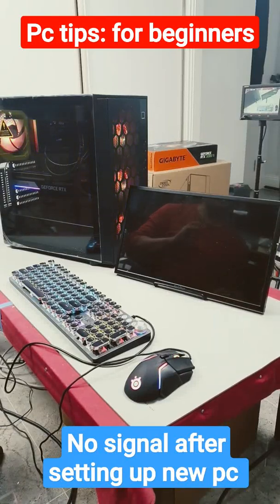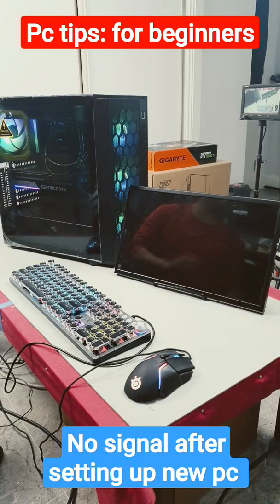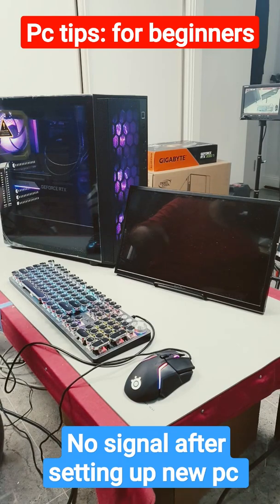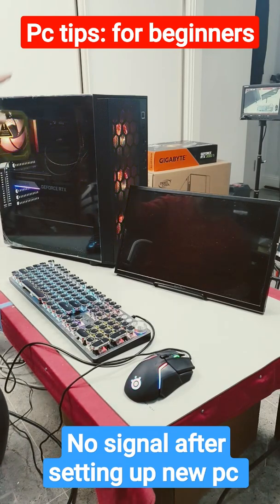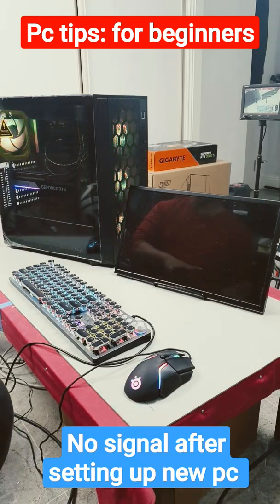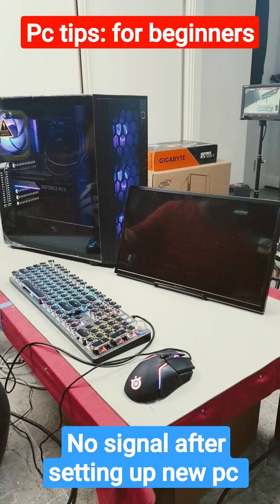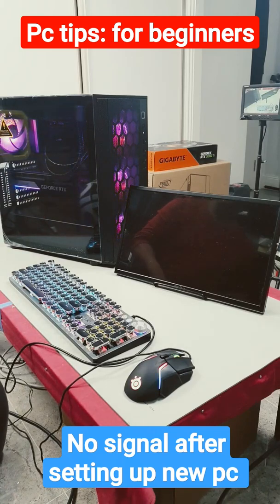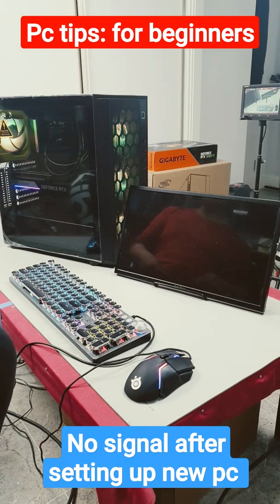pc tips for beginners... no signal after setting up new pc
even to this day I still get ppl who call back and ask why there isn't any signal from the pc

then I ask for the photo showing how its all plugged in

and bam ..there it is the cable is plugged into the mobo ..not the gpu
.I did this too the first time I ever bought a pc

so I know this happens
.hence this video